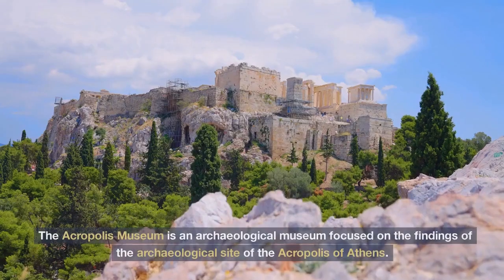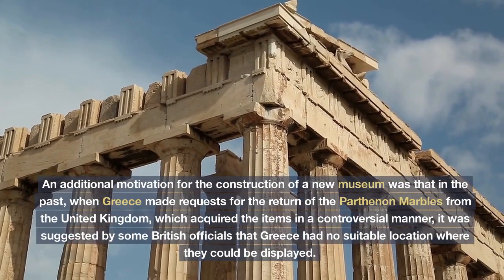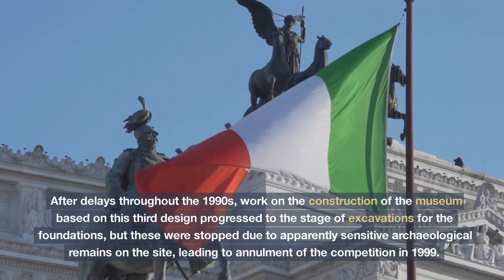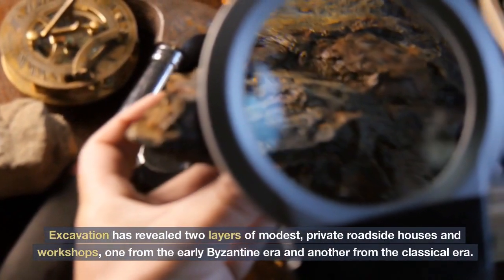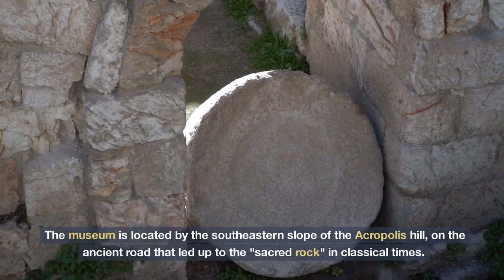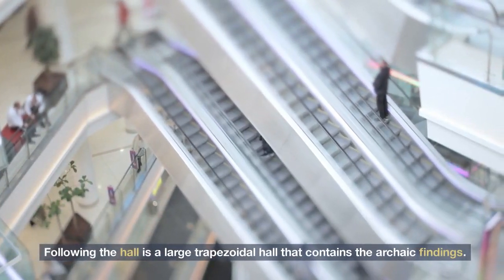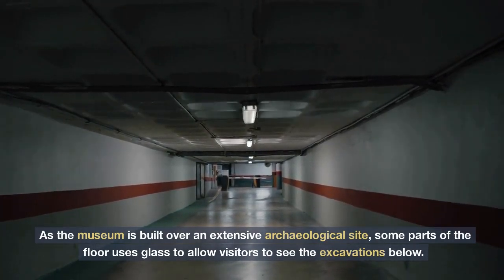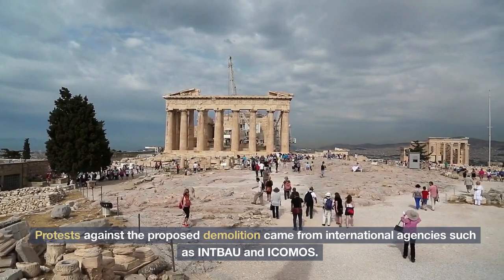Exploring the Magnificent Museum of Acropolis: Uncovering Ancient Treasures and Greek History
The Acropolis Museum is a modern museum in Athens, Greece, located at the foot of the Acropolis hill. It was opened to the public in 2009 and houses artifacts and treasures from the Acropolis site, including the famous Parthenon sculptures.

The museum is built over an archaeological site, which can be seen through the glass floor in some areas. The collection includes a vast number of ancient artifacts, dating from the Greek Bronze Age to Roman and Byzantine Greece. The museum's exhibits are arranged in a chronological and thematic manner, telling the story of the Acropolis and its significance in Greek history.

One of the most notable features of the museum is the Parthenon Gallery, which displays the Parthenon frieze, metopes, and pediments, as well as other architectural elements from the temple. The gallery is designed to mimic the dimensions and orientation of the Parthenon itself, and the natural light that filters through the glass walls creates an immersive experience for visitors.

Overall, the Acropolis Museum is a must-see attraction for anyone interested in Greek history and art, and provides a fascinating insight into the ancient world of Athens.